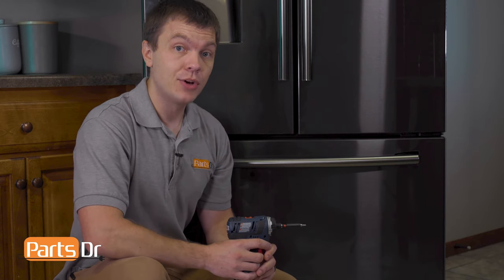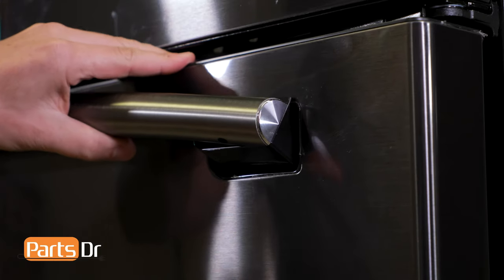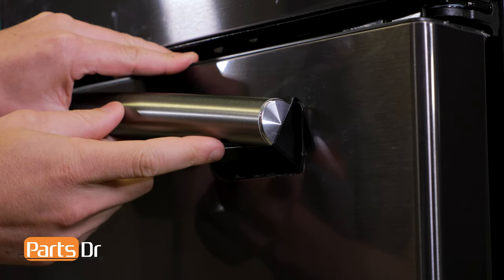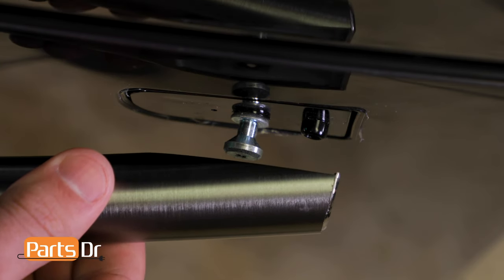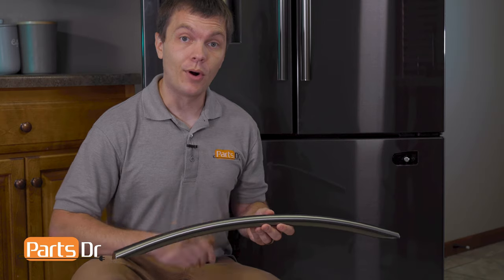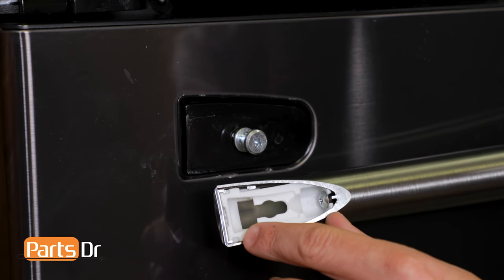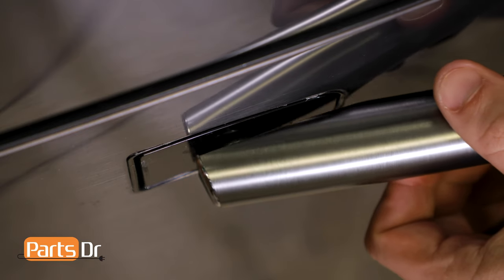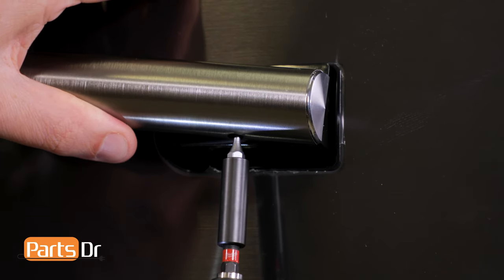How to remove and replace Samsung freezer door handle part # DA97-12712D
Step-by-step instructions on how to remove and replace the freezer door handle on a Samsung french door refrigerator. The door handle in the video is Part #  DA97-12712D (PD# PD00038875) but the instructions in the video applies to many different part numbers and models of Samsung refrigerators.

Replaces these part numbers: 4532971, AP5989965, PS11733473, EAP11733473

The instructions in this video applies to these part numbers:
DA97-12712B (PD00041730), AP5621275, PS4176692, EAP4176692
DA97-12712C (PD00024602), DA64-03945F, DA97-11515C, 3015298, AP5620417, PS4176693, EAP4176693